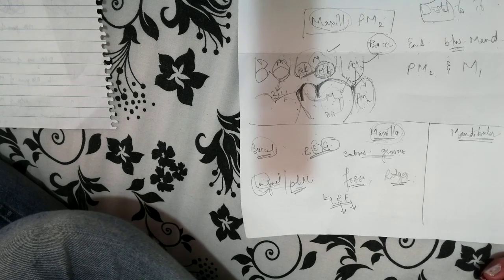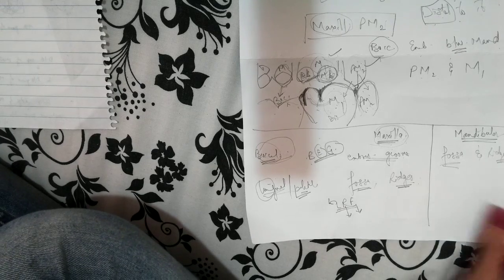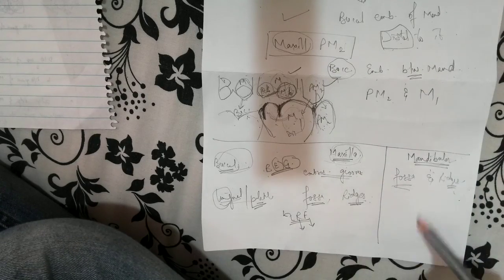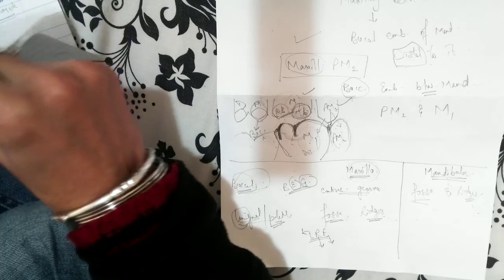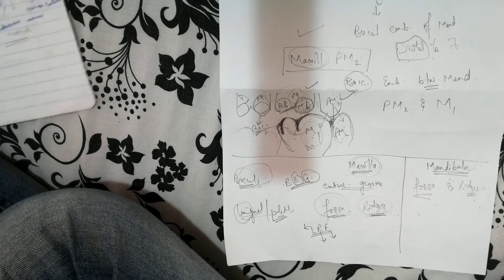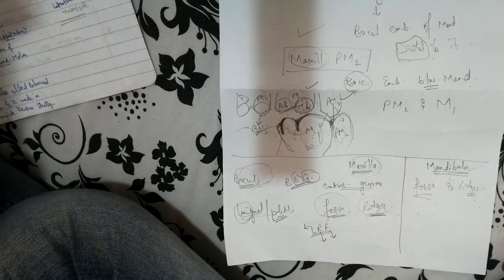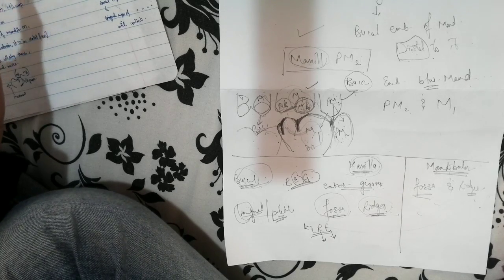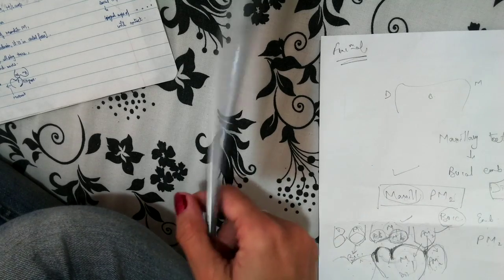Occlusion - Australian Dental Council- ADC-NBDE-NDEB-CRACKADC -Easy Mnemonic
CRACKADC - An easy way to prepare for the Australian Dental Council Exam (ADC) .

This video describes the easy way/tricks to memorize the basics about the normal occlusion relationships .